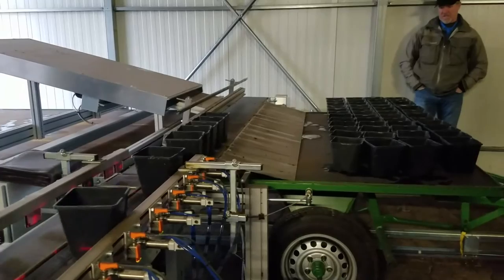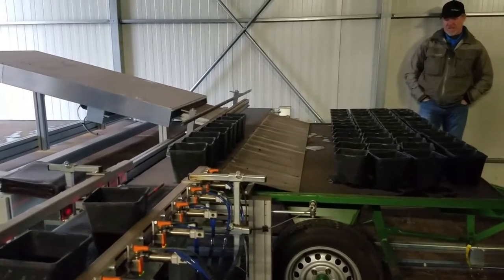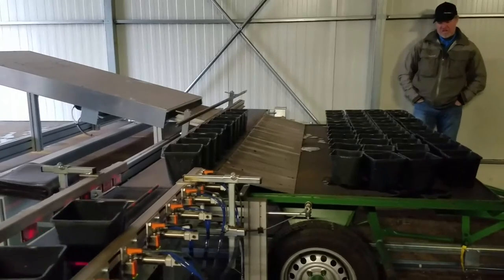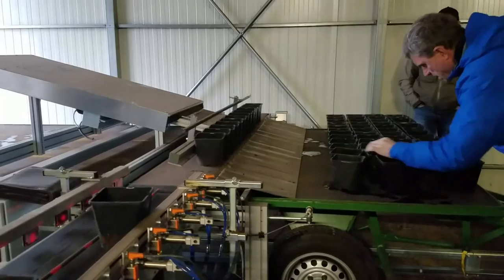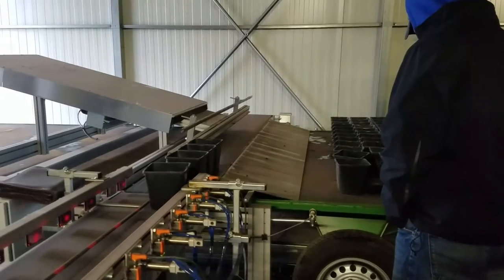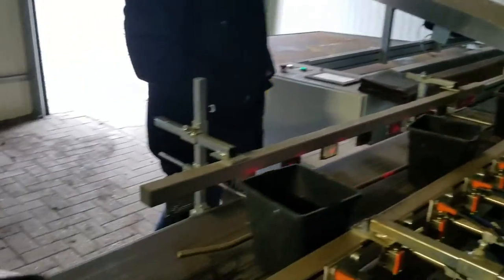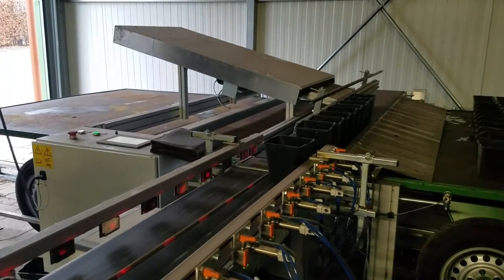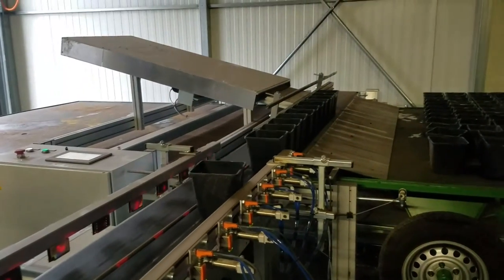Trailer loading system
This system is significantly more efficient than buffer belts when you have to travel longer distances from the potting shed.